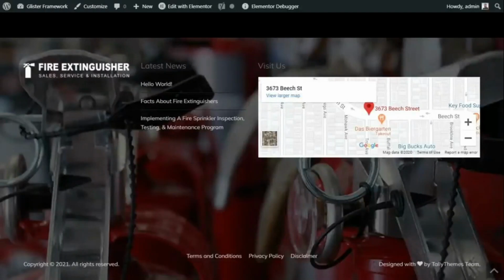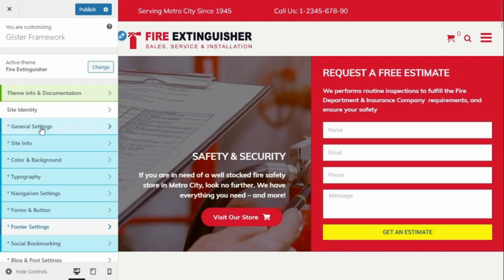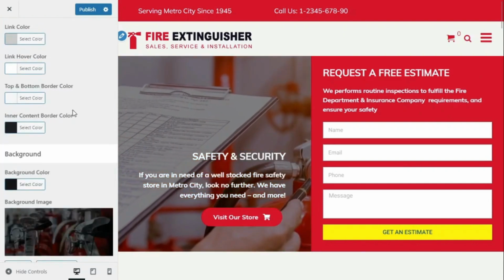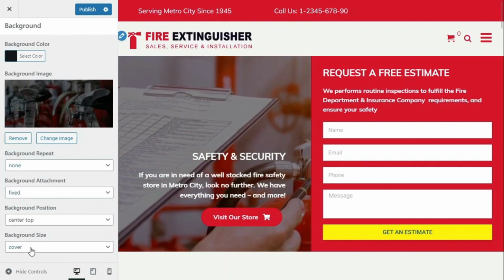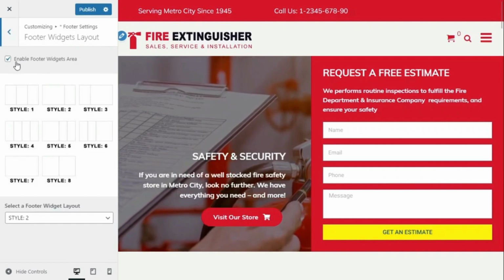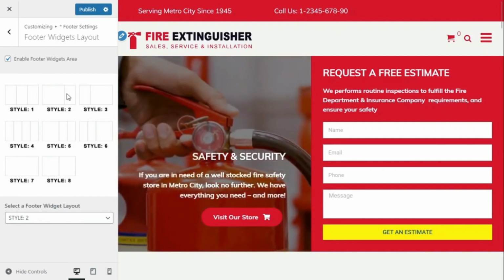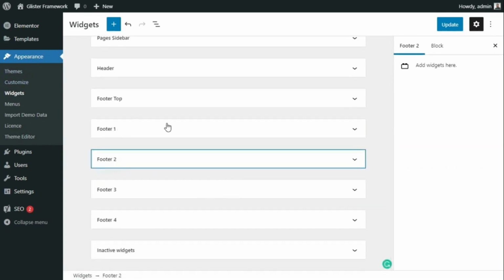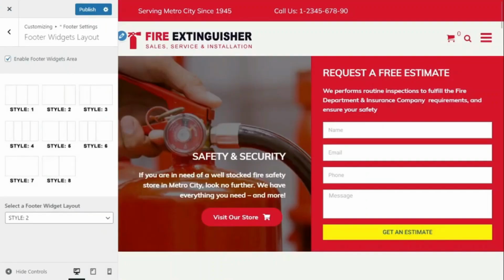Footer widget settings your theme shop WordPress theme tutorial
Here we will show you how you can easily update your website’s footer widget section using Customize Settings in the WordPress admin panel.